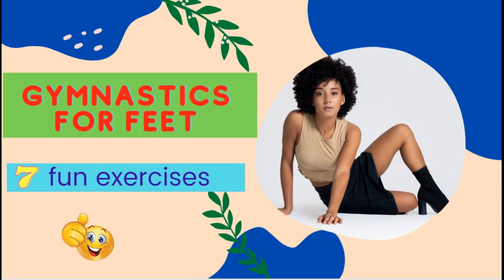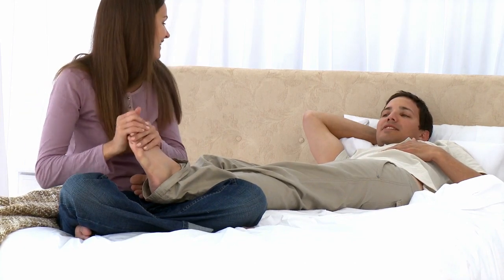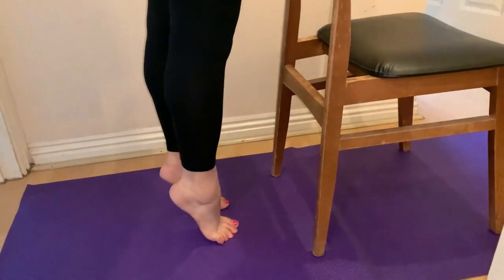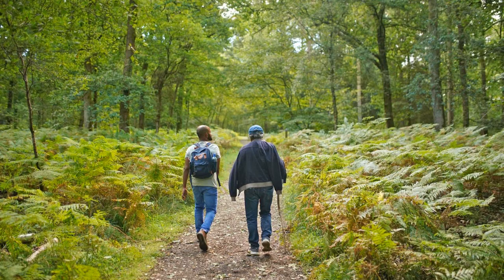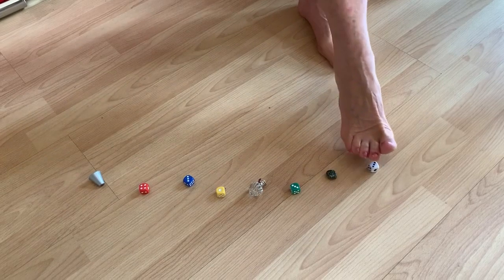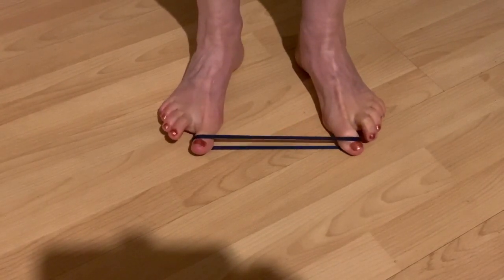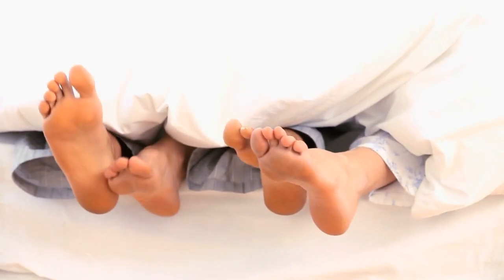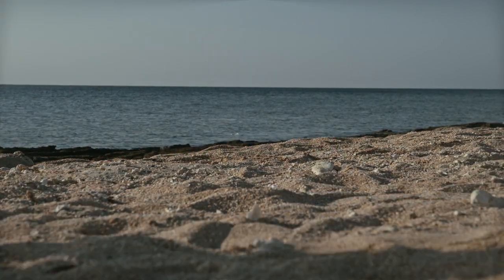Gymnastics for Feet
In this home gym video, I will show you 7 foot exercises that will strengthen your foot, as well as foot massage, and prevention against toe bunion.

Not everyone can do these exercises right away. But this is not the main thing, and the main thing is that the muscles are tensed. This means they are being developed. This is very important to improve your feet.